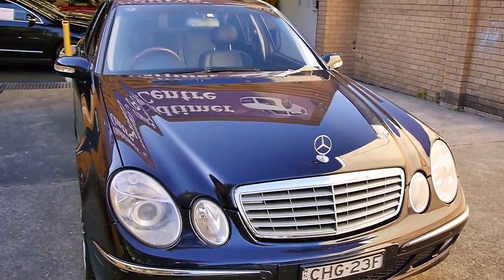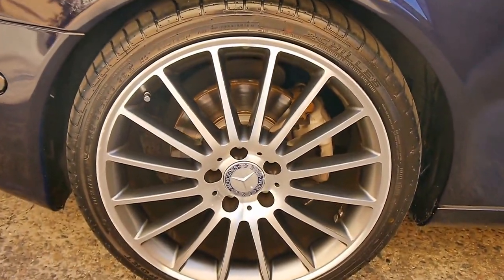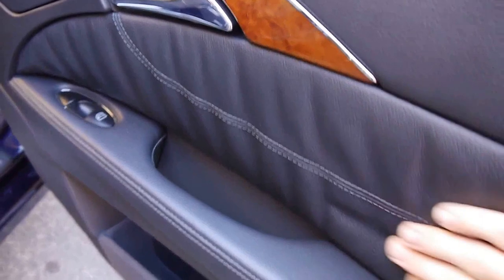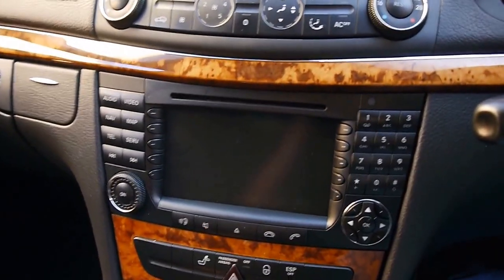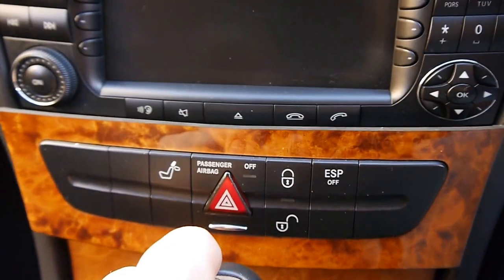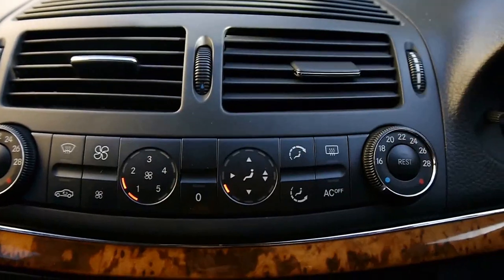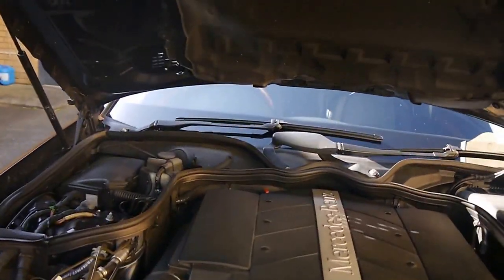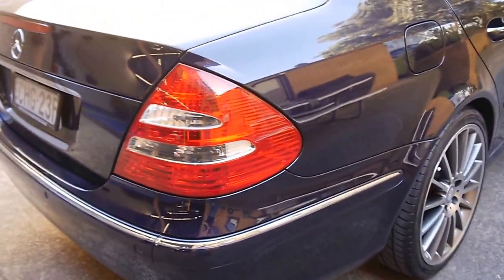Mercedes Benz E320 2003 Elegance Blue